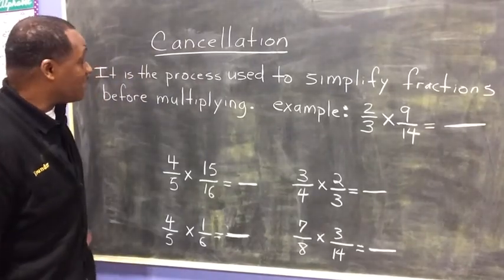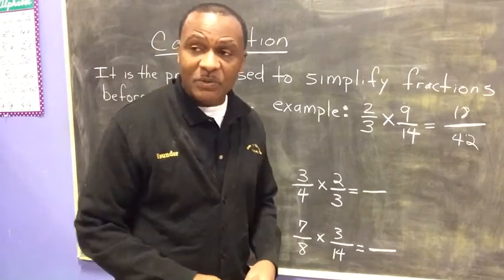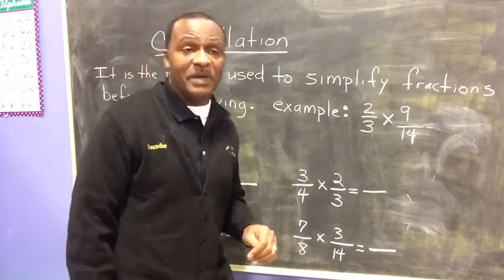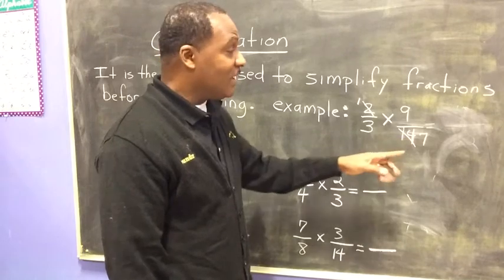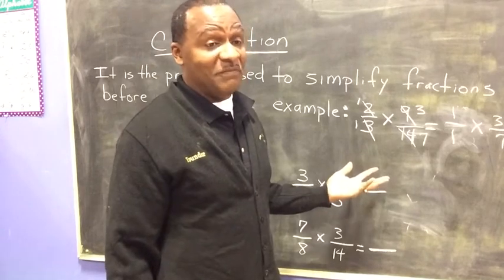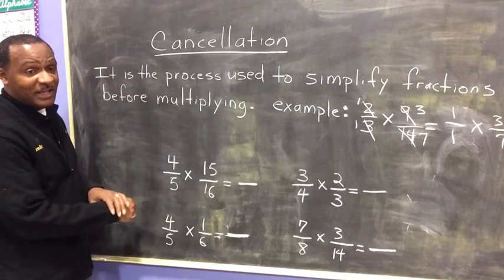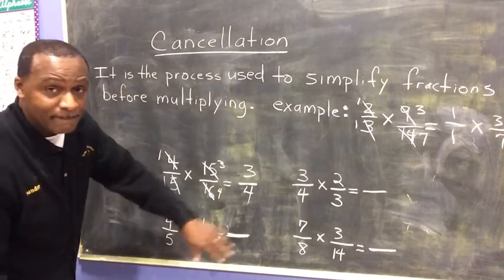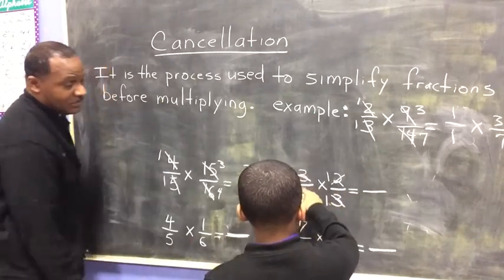How to simplify fractions through cancellation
This video will teach students how to use cancellation before multiplying fractions. For extra help

The above link is an advertisement. You are under no obligation click on it.  However, if you should desire click this link and after viewing the ad, subsequently  purchase a product, please understand that I might be compensated for posting this link.  If you object to me as a  YouTuber being financially compensated for posting links to ads, then please do not click the above link.